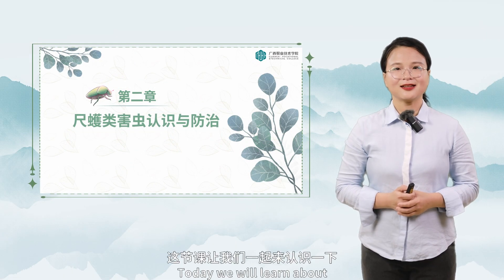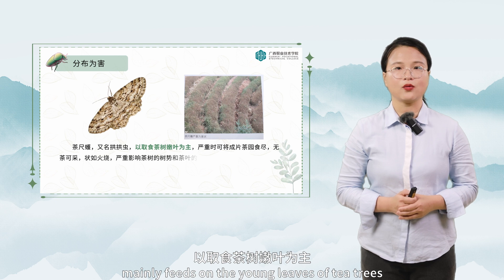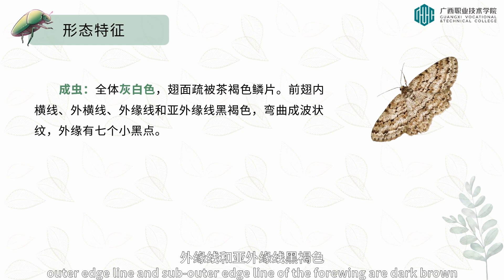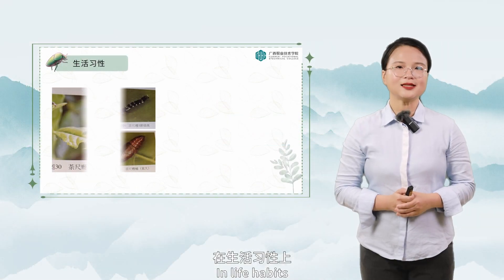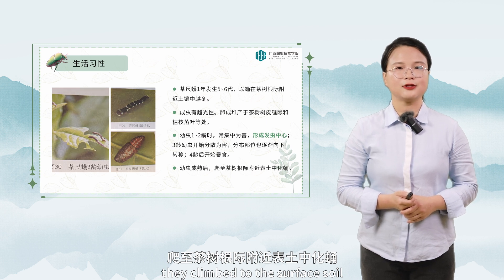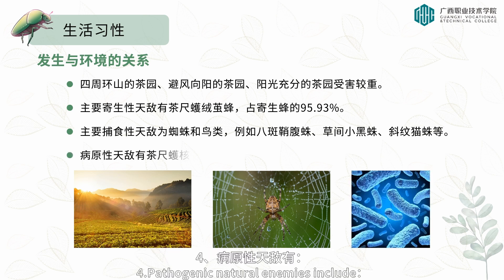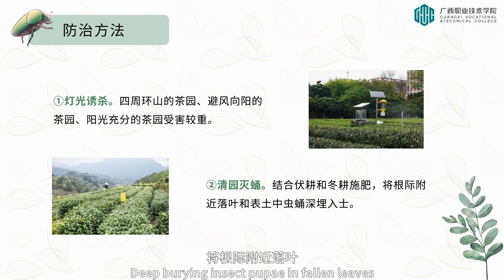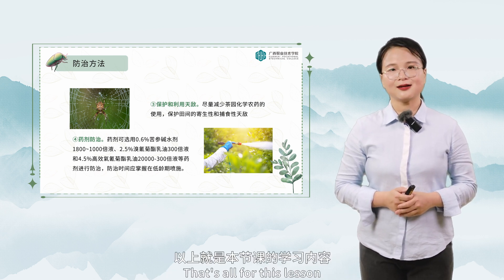6. Understanding and control of inchworm pests